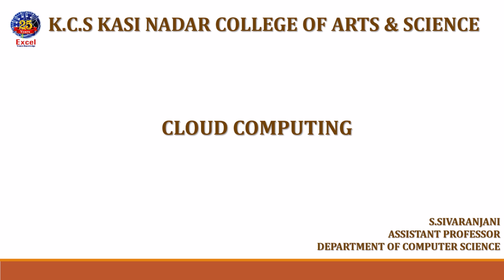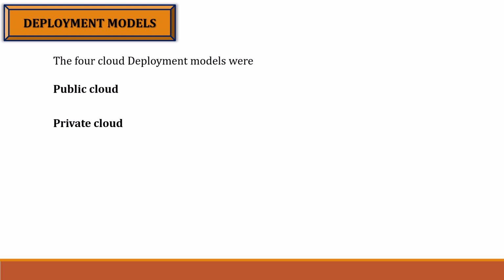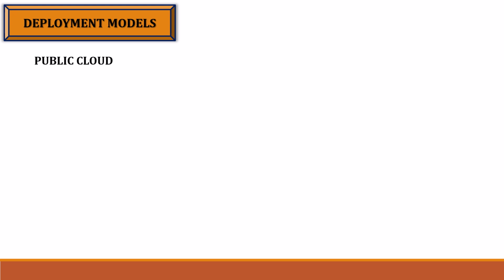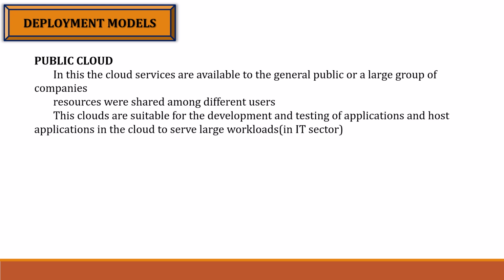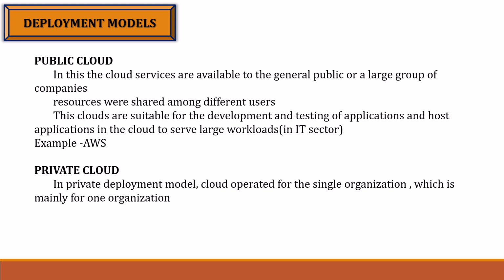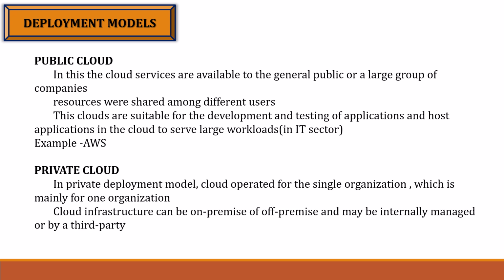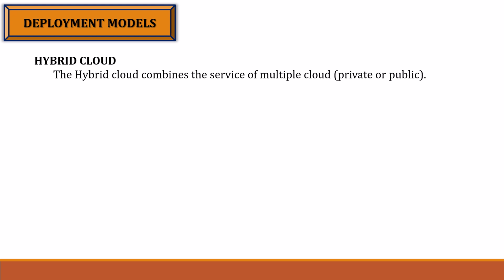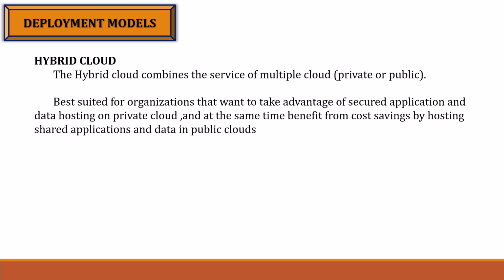Cloud Computing - Depolyment Models | Ms.S.Sivaranjani | Department of Computer Science.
This video, presented by Ms. S. Sivaranjani, Assistant Professor from the Department of Computer Science, is a detailed lecture on the Deployment Models in Cloud Computing.

The video explains how cloud infrastructure can be hosted and managed, detailing the characteristics and use cases for each of the four main models.

The video covers the following four cloud deployment models:

1. Public Cloud
Availability: Services are offered to the general public or a large group of companies.

Resource Sharing: Resources are shared among different users.

Best Suited For: Development, testing, and general applications that serve large workloads in sectors like IT.

Example: Amazon Web Service (AWS).

2. Private Cloud
Operation: A cloud environment operated exclusively for a single organization.

Security: Used primarily where security is most needed.

Management: The infrastructure can be on-premise or off-premise, and managed internally or by a third party.

Example: IBM.

3. Hybrid Cloud
Composition: A blend of multiple clouds, combining services from both private and public models.

Best Suited For: Organizations that need to leverage the security of a private cloud for sensitive applications/data while benefiting from the cost savings of a public cloud for shared applications/data.

Example: Google Cloud Platform.

4. Community Cloud
Shared By: Services are shared by several organizations that have the same policy and considerations.

Best Suited For: Organizations that want to access the same application and data, and wish to share the cost of the infrastructure.

Example: Microsoft.